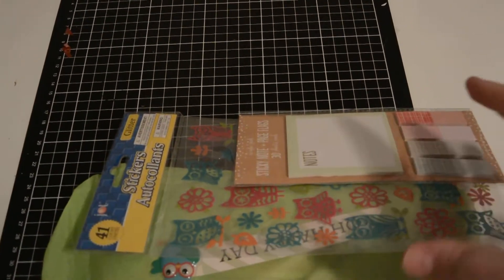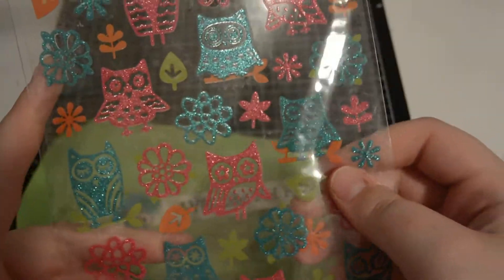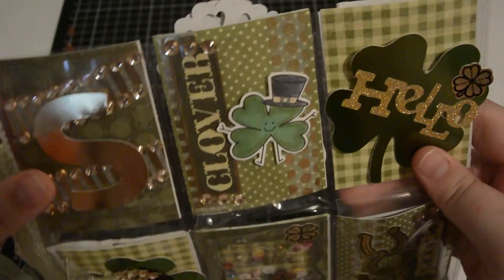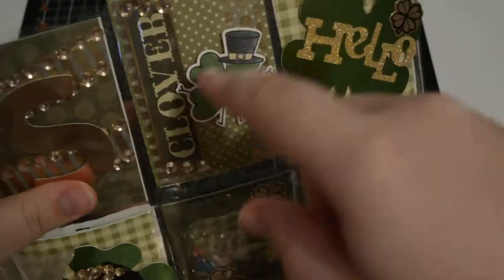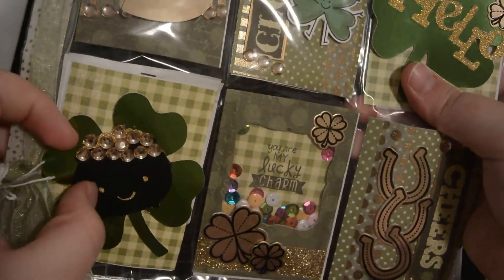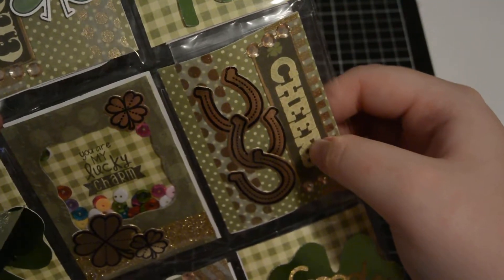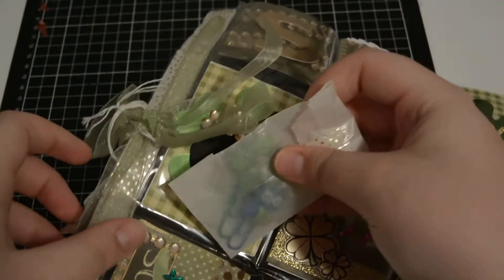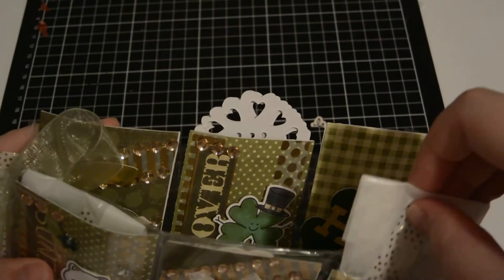Incoming PL from Jeanie Louise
Hi Guys

This is an incoming PL from Jeanie Louise here on YouTube.  This is such an amazing PL she did such a good job it was such a joy to receive.